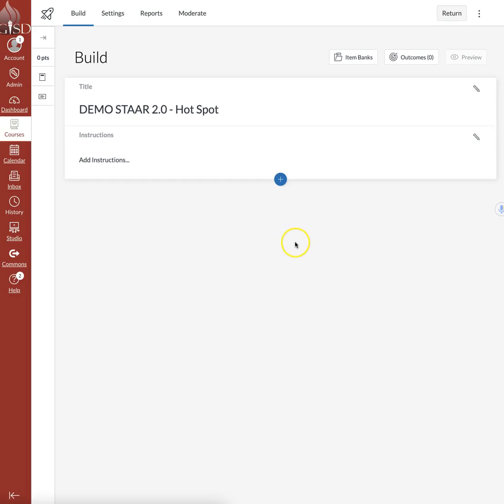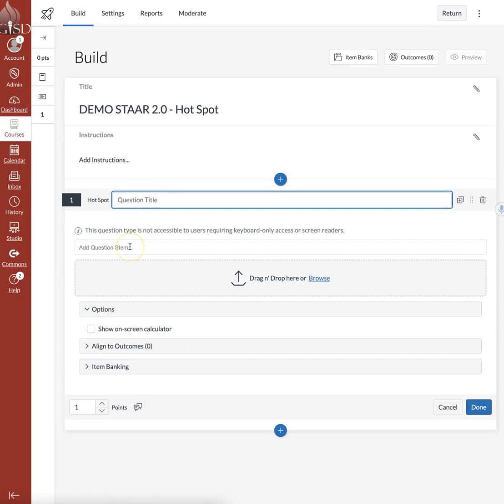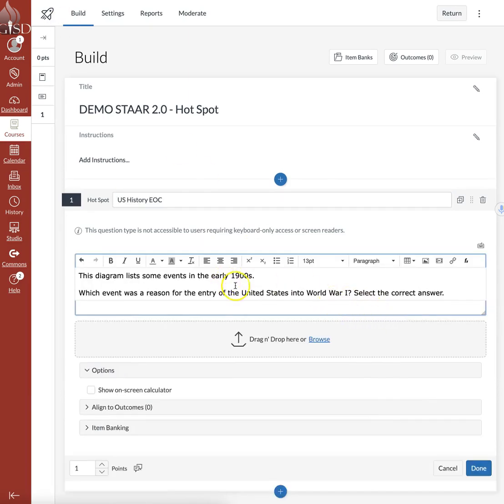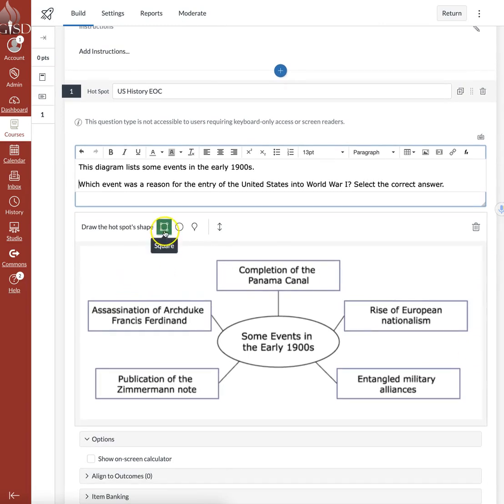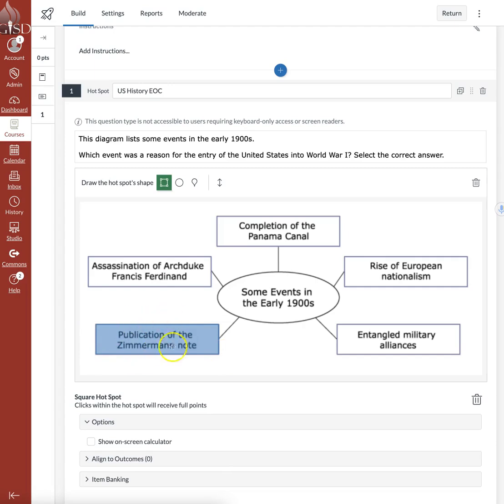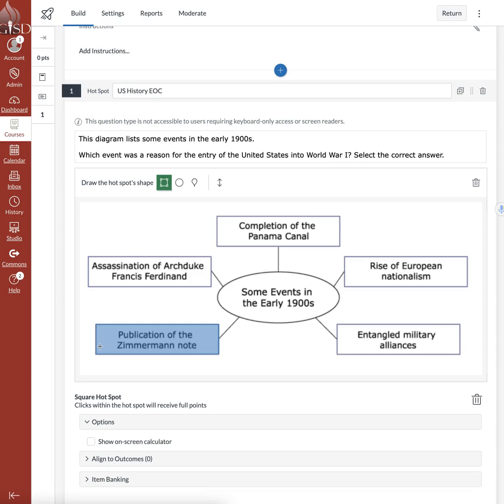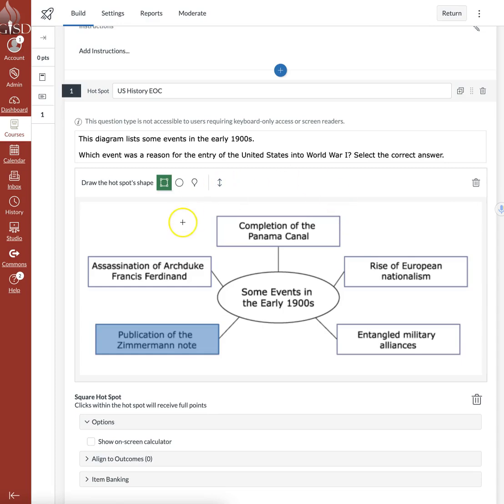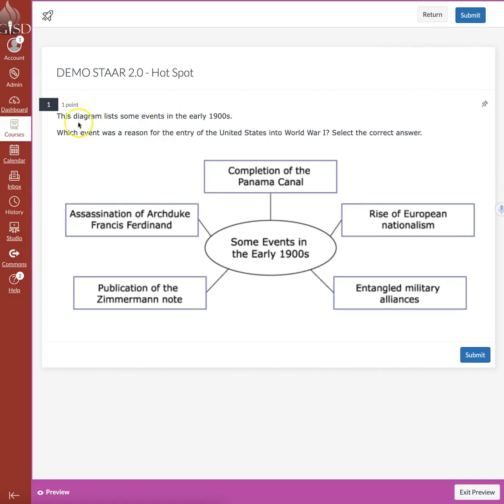Creating a Hot Spot Question in New Quizzes